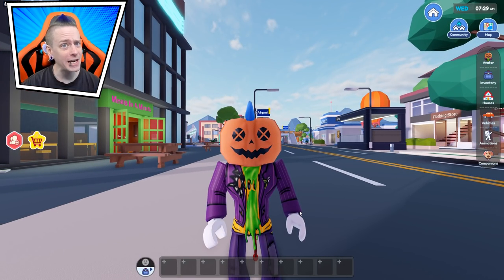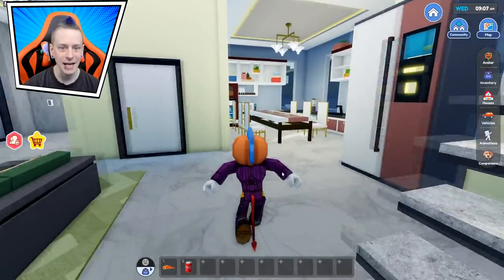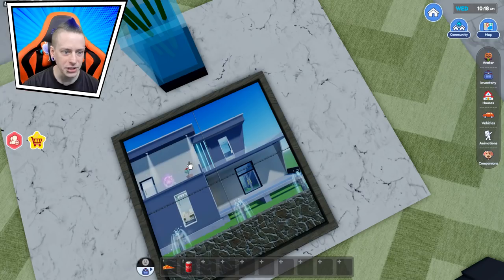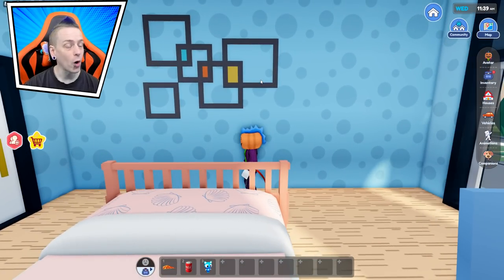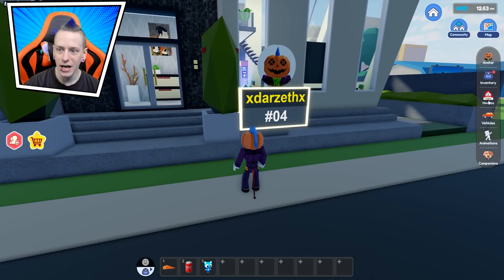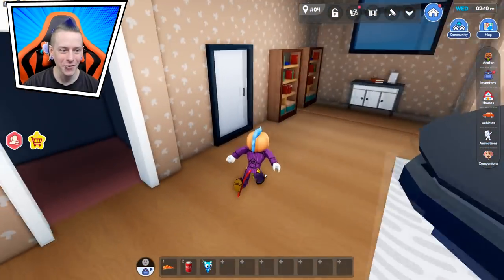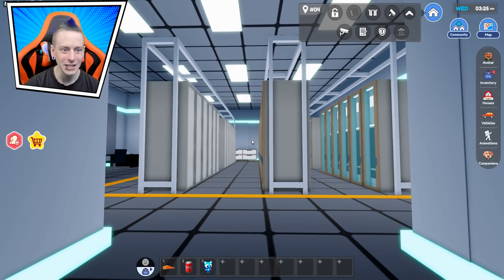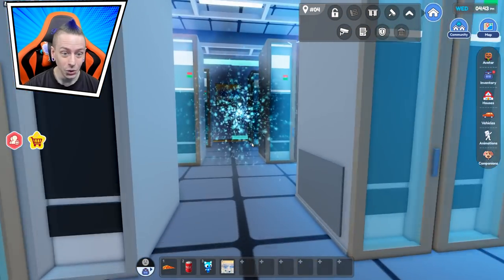New Houses With A Secret Room And Hidden Squid Game Room In Roblox Livetopia🏘️ Upgrades!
New livetopia update in this roblox game. Livetopia roblox is a role play game with a bunch of livetopia secrets and updates! What's in the secret attic in the new livetopia house. I hope you enjoy my livetopia update 23 video!!

Livetopia🏘️ Upgrades!

Description
____💡 UPDATE 23 💡____
(10/4) 🏘️ Two houses upgraded, both with new secret rooms!
💎 Collect treasures, trophies, rare fishes, famous paintings and sculptures in the world of Livetopia! Show off your collections in the new and remodeled houses!
🏡 Collector's Mansion added. Go get your treasures exhibited!
🗺️ Map update: teleports added for fast travel between the City of Topia and Dream Islands!
🧐 The secret story continues...

_____🎈 Welcome! 🎈_____
✔️ RP! Choose your own roles, outfits, and jobs to roleplay!
🏡 Own houses and vehicles in the city! Boating and flying!
🐱 Play with other people and unique pets!
🧐 Find secrets in the place!

_____🔥 Lovetopia 🔥_____
Thumbs-up 👍 and Favorite ⭐ if you enjoy the game and Follow 🔊 us to get timely updates!
👍 450k likes to unlock the Delta Wing Glider!